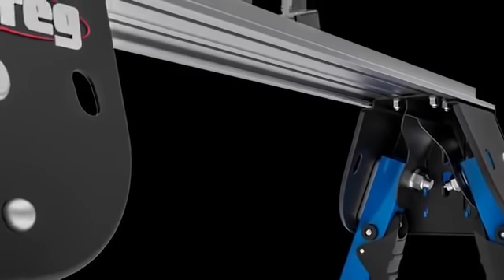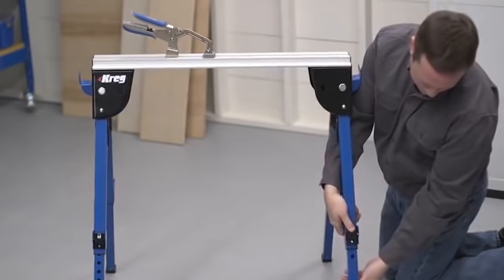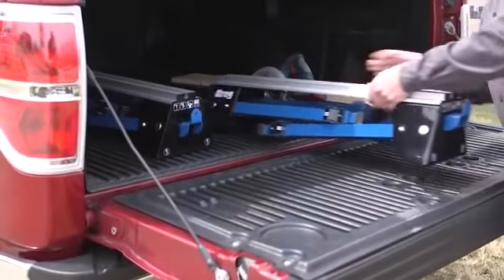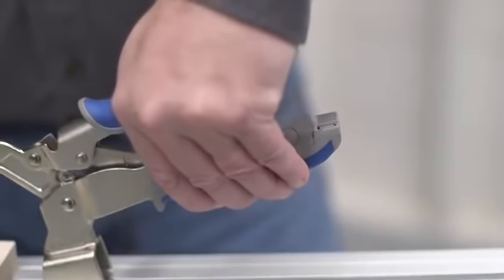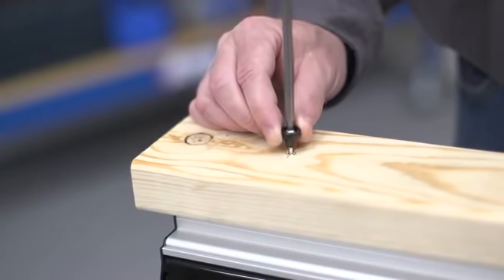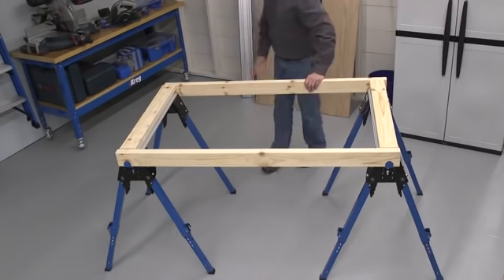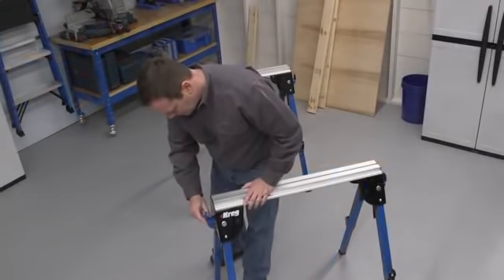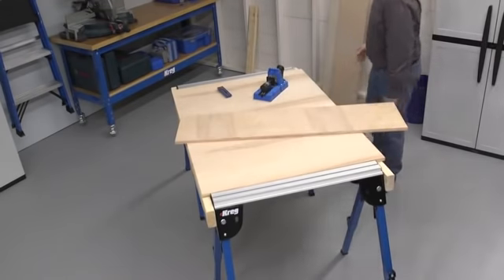Kreg Tools Track Horse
The Kreg® Track Horse makes it easy to set up a sturdy work support anywhere to make any place your workspace. Packed with versatile features, the Track Horse has capabilities beyond an ordinary sawhorse.